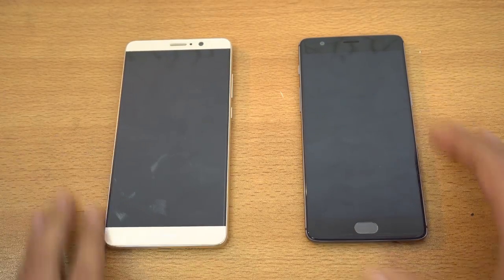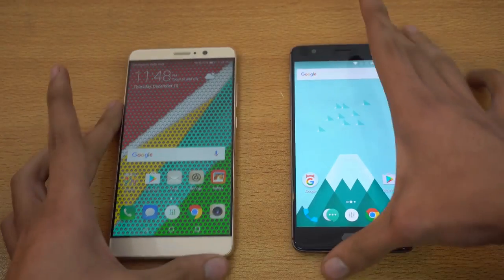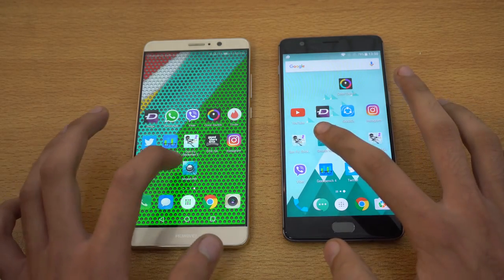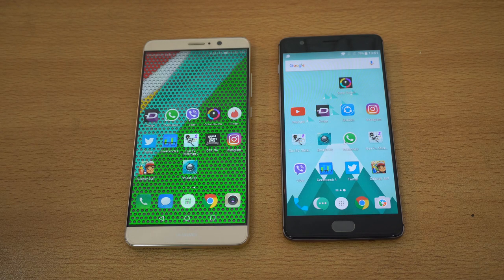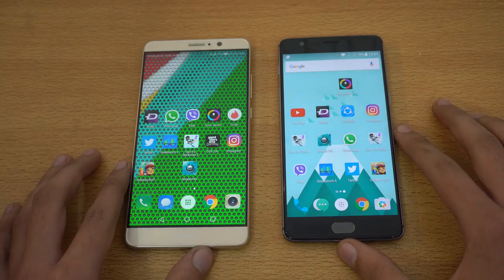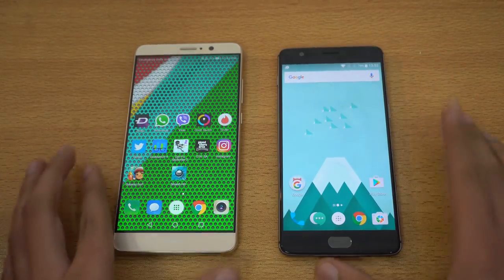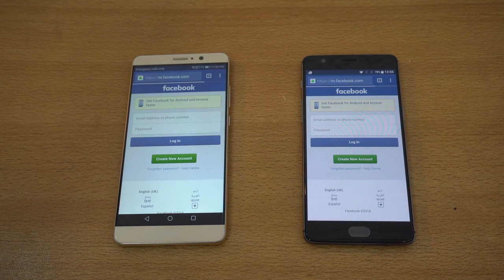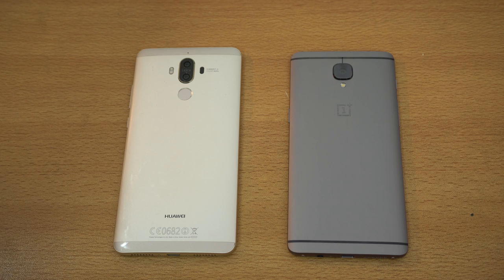Huawei Mate 9 vs OnePlus 3T Speed Test 4K